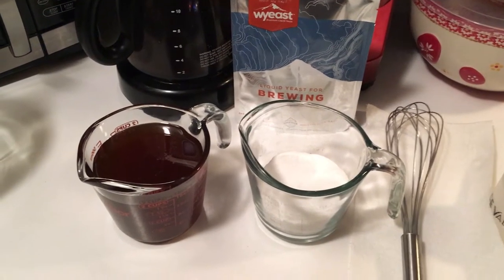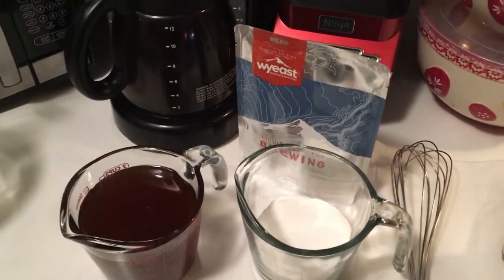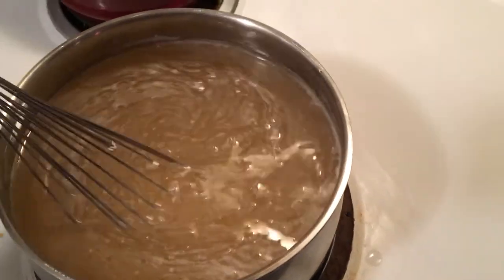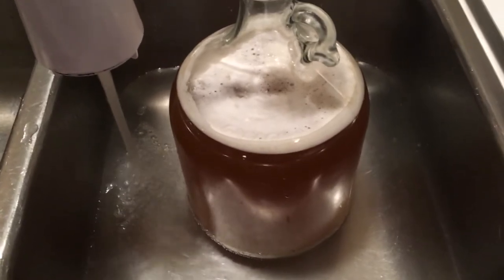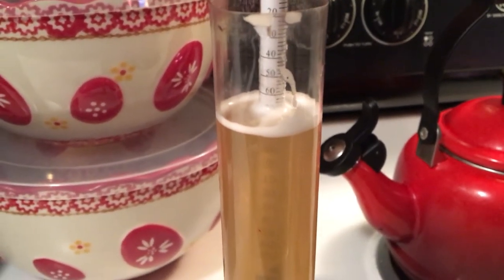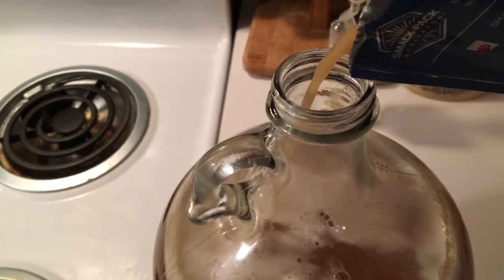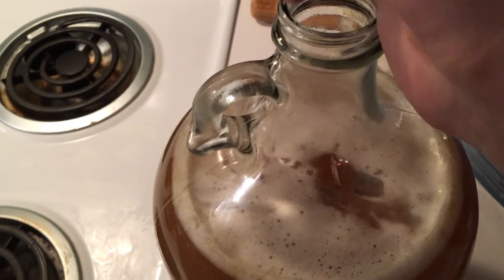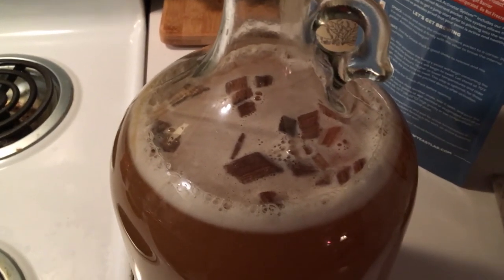Hive Mind Mead Sour Mead Recipe with Roeselare Blend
Got a carboy freed up by bottling my L plantarum sour mead (linked at end of video), so it was time to make some more mead. I'm using a similar process to my original lambic mead but with roeselare blend instead of another Wyeast lambic blend.